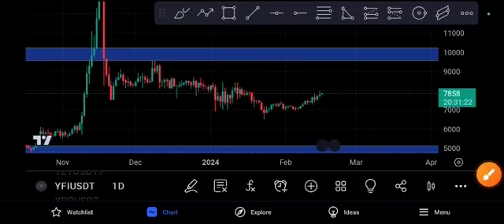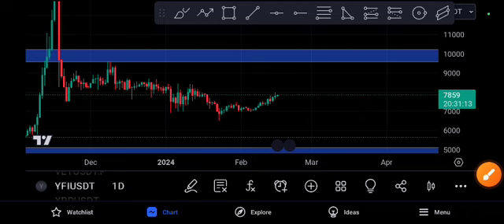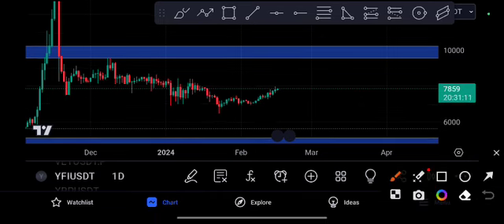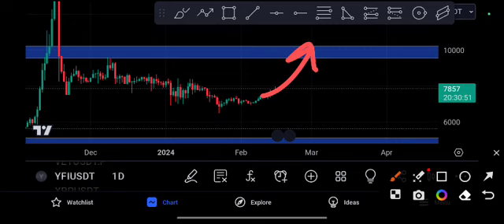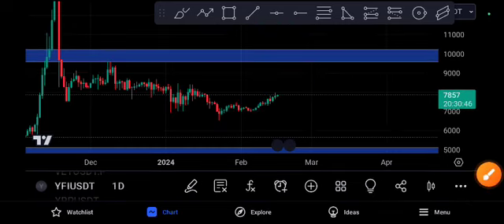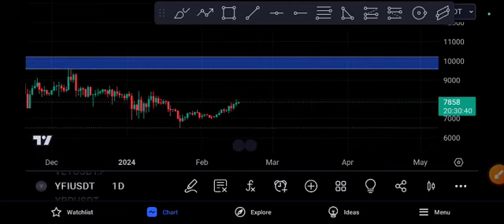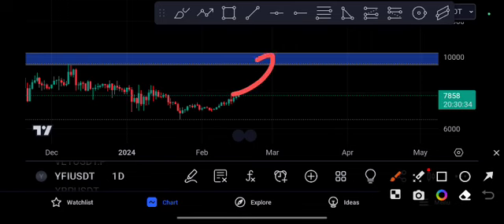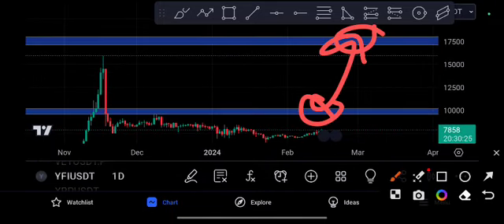YFI Coin Unbelievable! YFI Price Prediction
Queries Solved:
1.  today target
2.  price today
3.  price prediction
4.  token today target